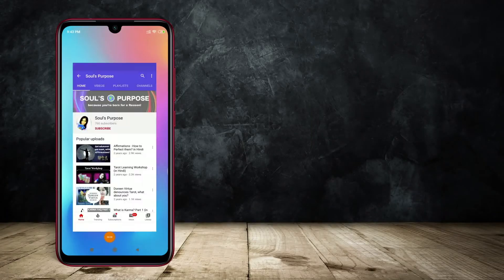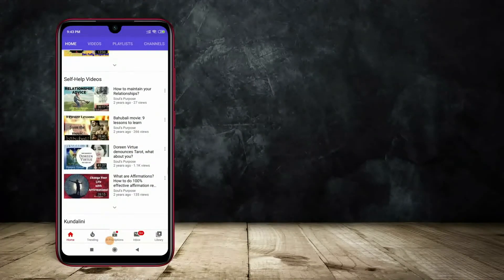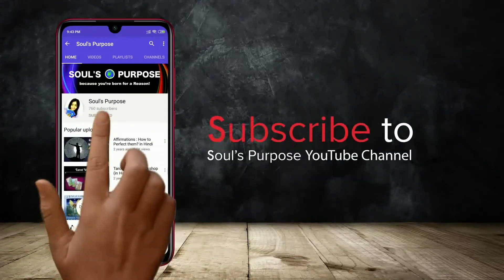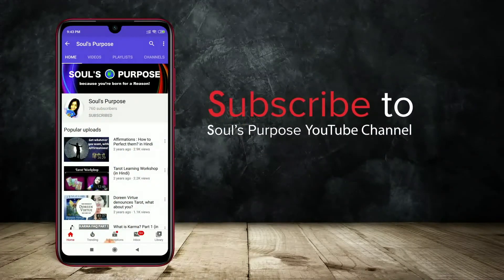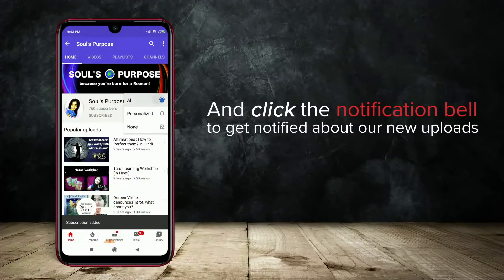How to find the RIGHT IDEA for a Super Successful Business? in English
Do you want to work and be self employed, then finding a unique idea that is special to you is what you need. Check out this video to see how to find the RIGHT IDEA for your business that will definitely work for you